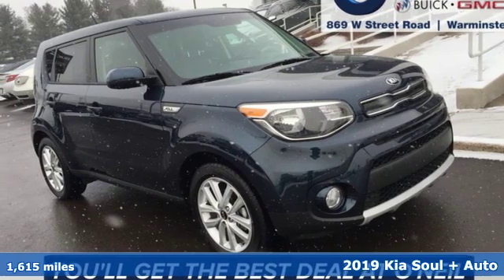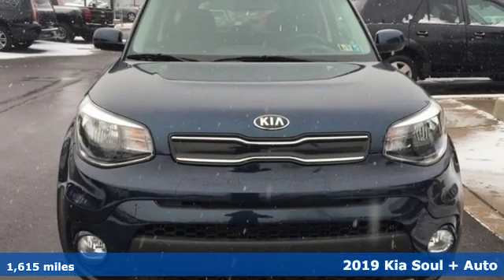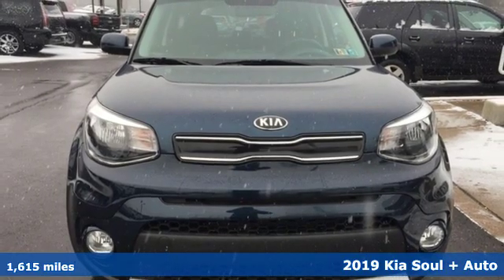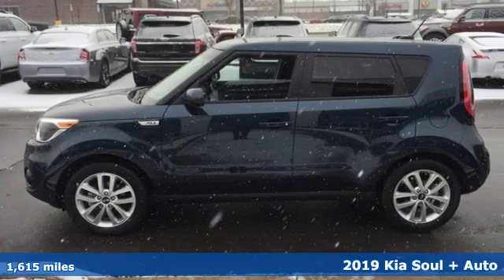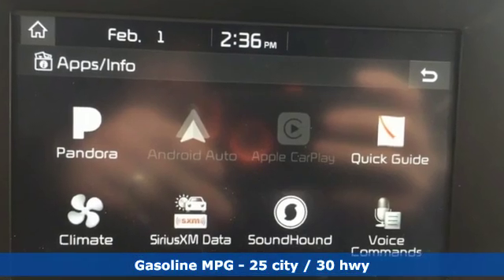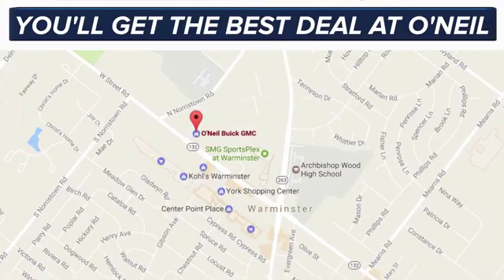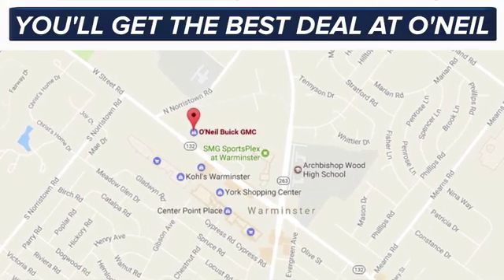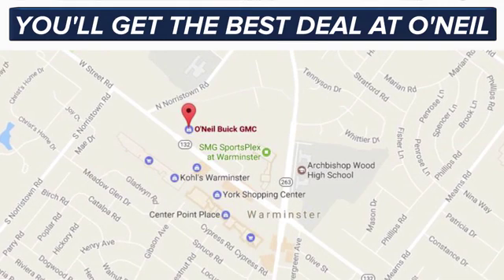Used 2019 Kia Soul Warminster PA Philadelphia, PA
Year: 2019
Make: Kia
Model: Soul
Trim: Plus
Engine: I4
Transmission: 6-Speed Automatic with Sportmatic
Color: Black
Interior: black
Mileage: 1615
Stock #: BU4174A
VIN: KNDJP3A53K7629998
Recent Arrival! This 2019 Kia Soul Plus in Mysterious Black features: I4 6-Speed Automatic with Sportmatic FWD Clean CARFAX.brbrOdometer is 2934 miles below market average! 25/30 City/Highway MPGbrbrbrOur model lineup is second to none! Make sure you swing in today to get an incredible deal on many new and used Buick and GMC models. These vehicles come packed full of features including a one-of-a-kind navigation system that will get you to any location efficiently and safely. Have kids and want to keep them entertained? Our Rear Seat DVD equipped vehicles will have them settled in for those long trips.

Address:
869 West Street Road